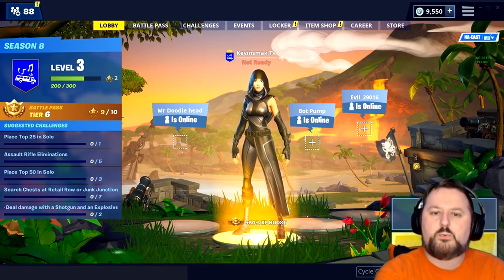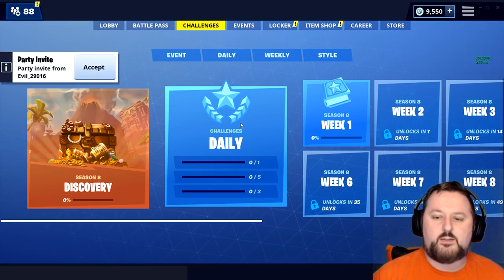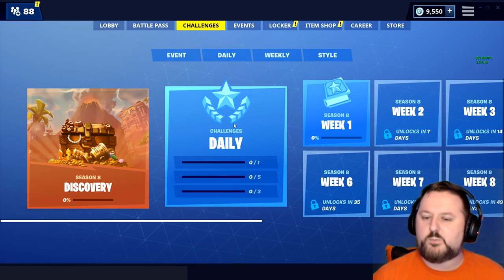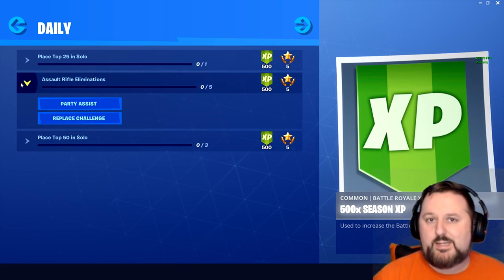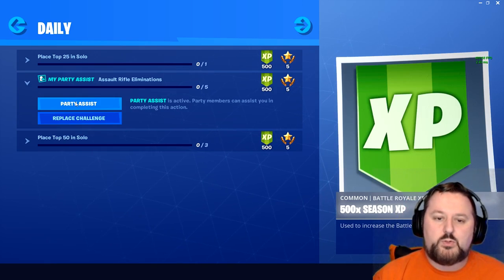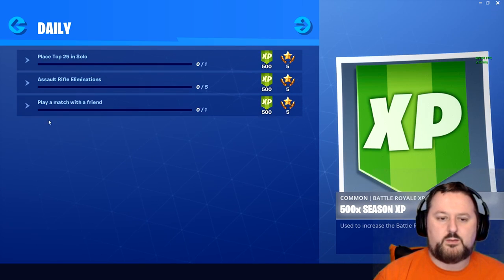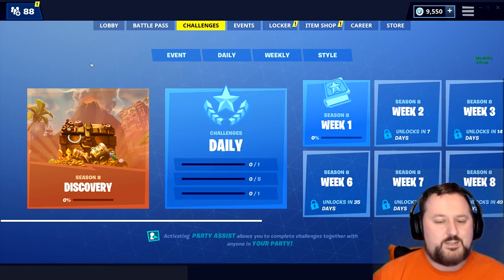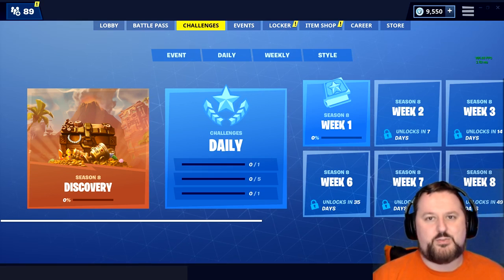How to use Party Assist in Fortnite PS4 PC Xbox Switch Mobile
How to use Party Assist in Fortnite PS4 PC Xbox Switch Mobile  This quick video will teach you all you need to know about party assist Fortnite Battle Royale Style!  So if you are looking how to use this feature, look no further.  The steps are the same across all consoles!

✓ Computer
CYBERPOWERPC BattleBox Ultimate:

✅ Mail:
Kevinsmak